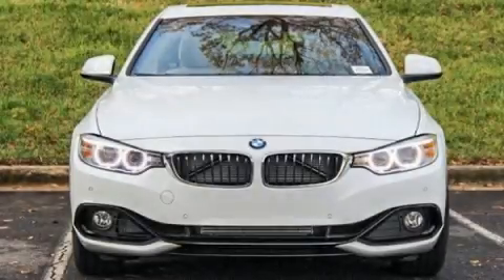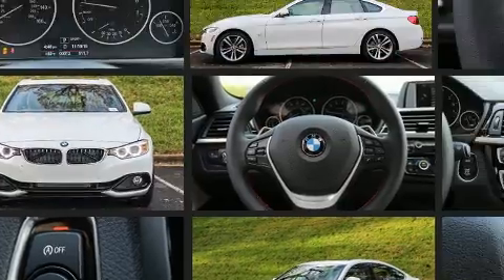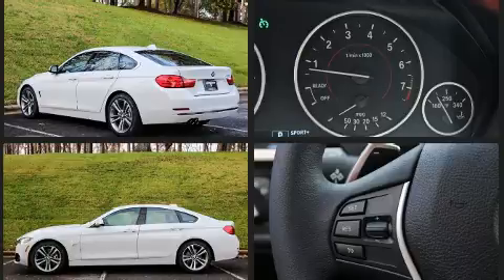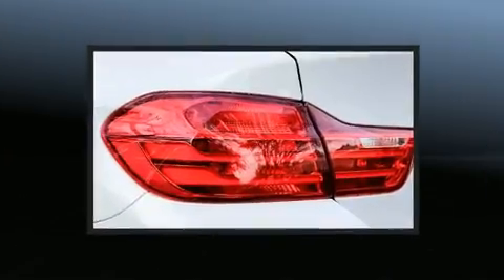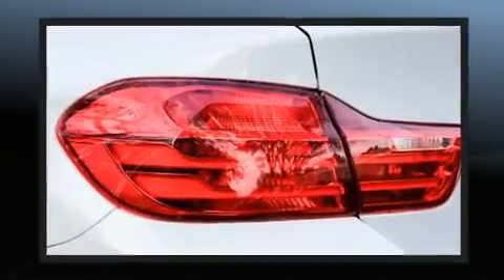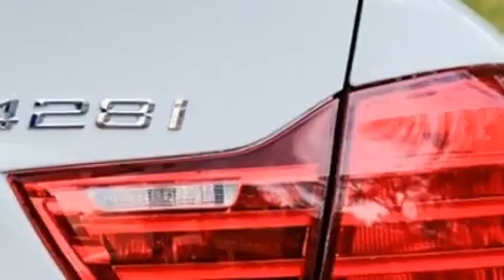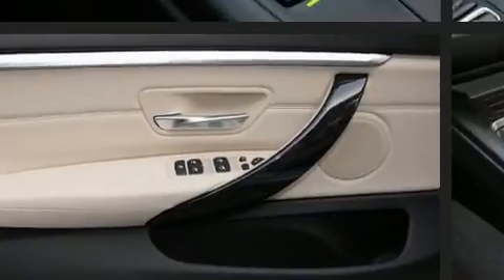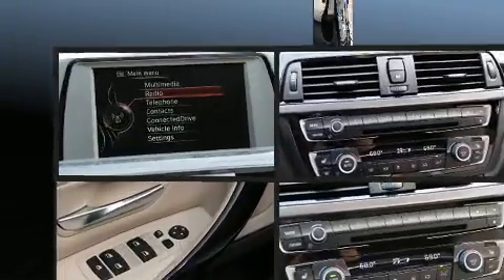2016 BMW 428i w/SULEV in Charlotte, NC 28269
10720 Northlake Auto Plaza Blvd

Get excited about the 2016 BMW 428i With less than 10,000 miles on the odometer, this car expresses top-tier capabilities, proving the automaker's commitment to quality, safety and comfort! BMW made sure to keep road-handling and sportiness at the top of it's priority list. Under the hood you'll find a 4 cylinder engine with more than 200 horsepower, providing a smooth and predictable driving experience. Well tuned suspension and stability control deliver a spirited, yet composed, ride and drive Turbocharger technology provides forced air induction, enhancing performance while preserving fuel economy. A wealth of standard features means that you no longer have to sacrifice. Like heated seats, power front seats, a built-in garage door transmitter, automatic dimming door mirrors, automatic temperature control, a power rear cargo door, remote keyless entry, and seat memory. With high intensity discharge headlights illuminating your path, you'll always appreciate maximum visibility. For drivers who enjoy the natural environment, a power moon roof allows an infusion of fresh air. BMW also prioritized safety and security with features such as: dual front impact airbags with occupant sensing airbag, head curtain airbags, traction control, brake assist, anti-whiplash front head restraints, a panic alarm, an emergency communication system, and 4 wheel disc brakes with ABS. You'll never lose visibility with rain sensing wipers, which activate automatically when the drops start to fall. You will have a pleasant shopping experience that is fun, informative, and never high pressured. Please don't hesitate to give us a call.